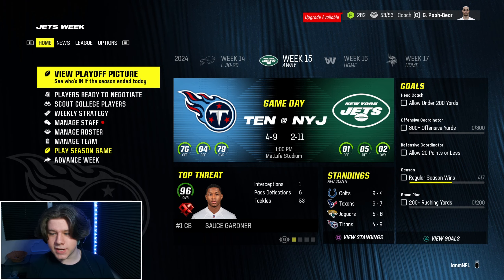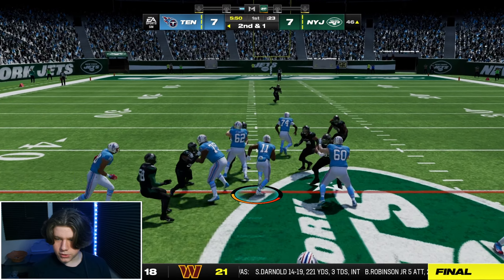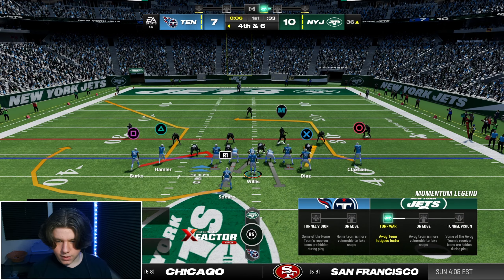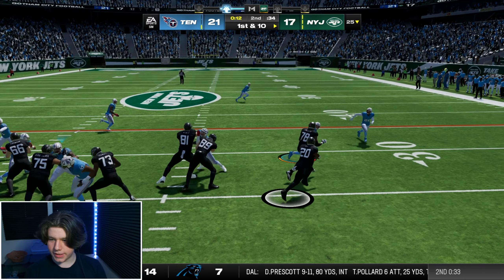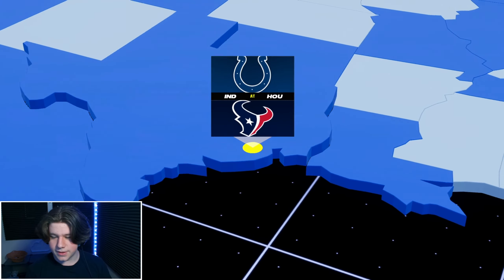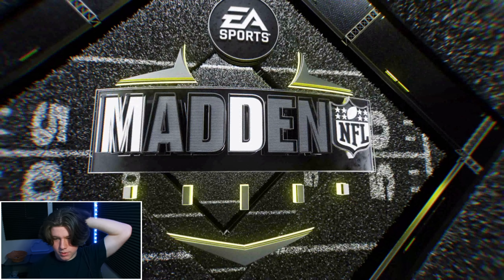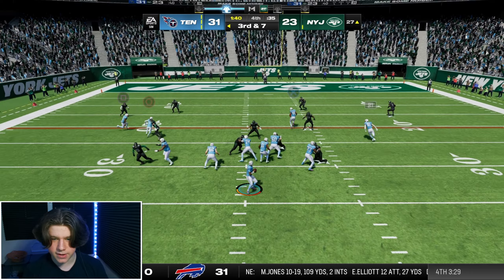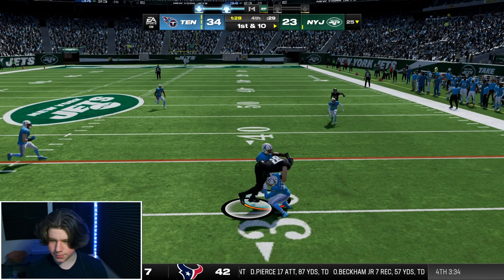OUR ROOKIE RECEIVER FINALLY BREAKS OUT!